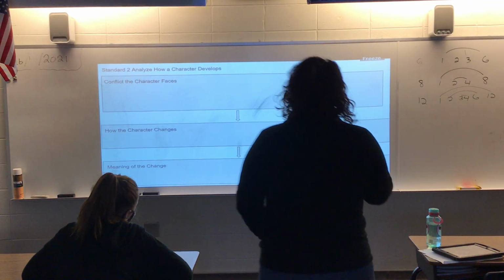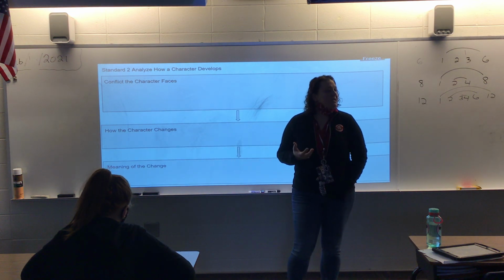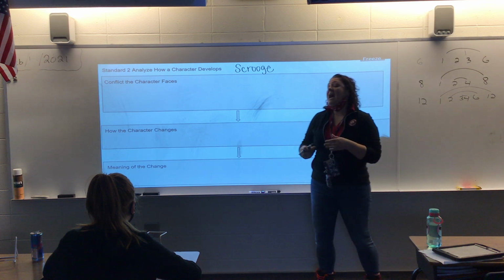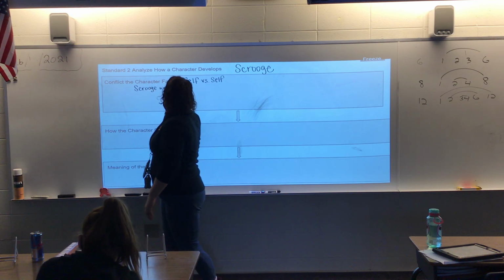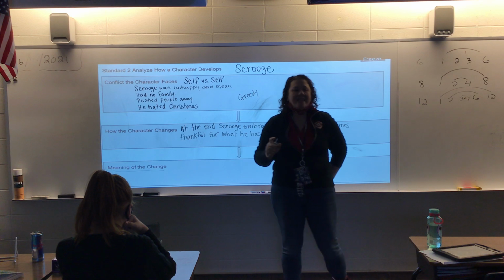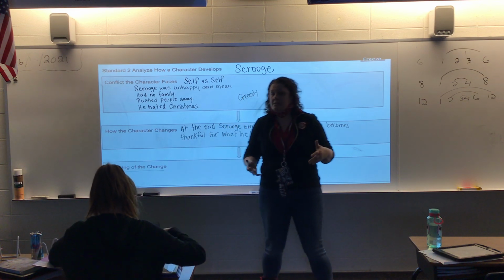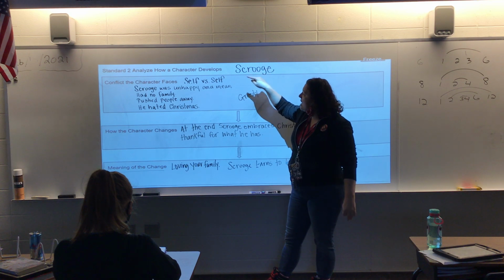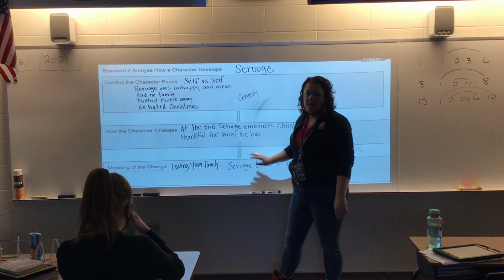standard 2 analyze a character